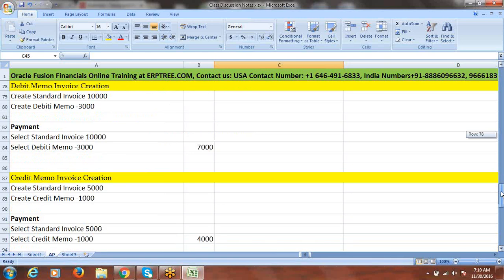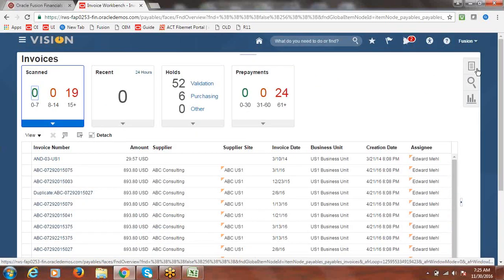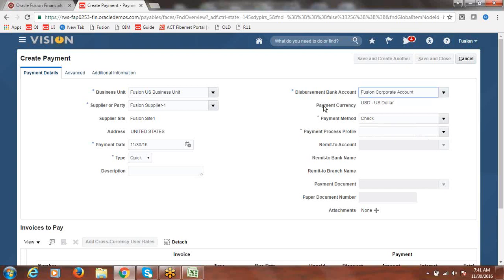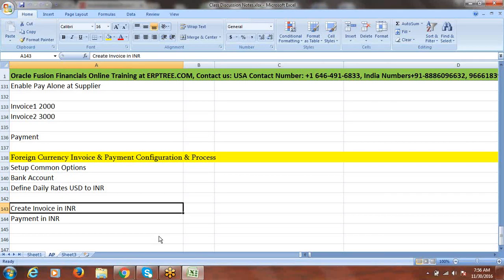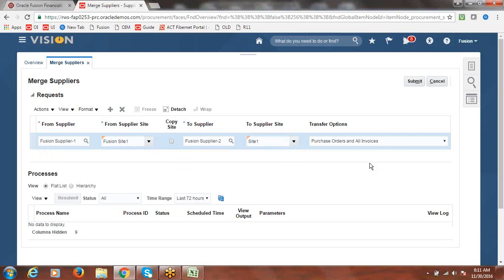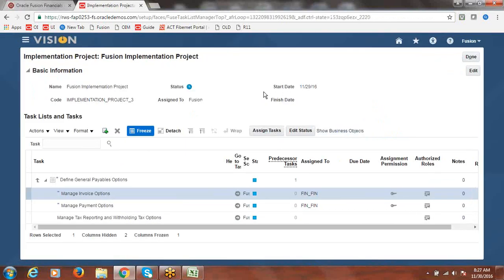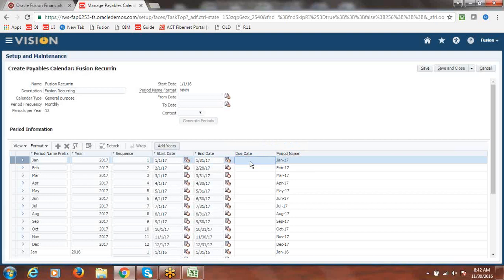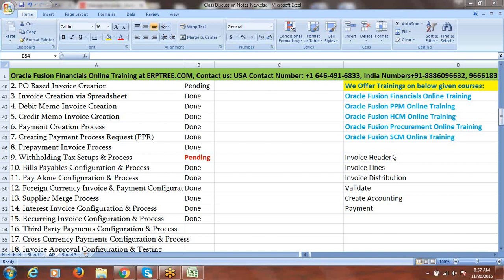13th Session Interest Supplier Merge Recurring Payalone Bills 2016 11 30